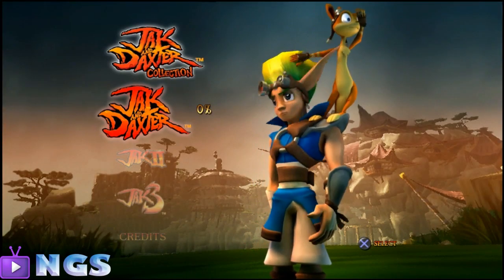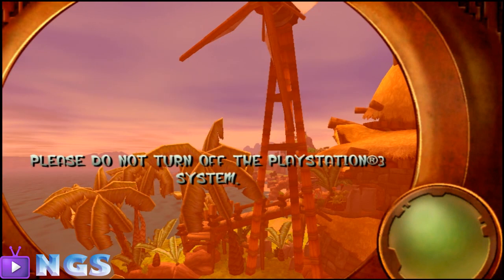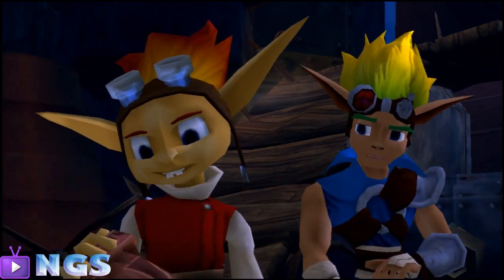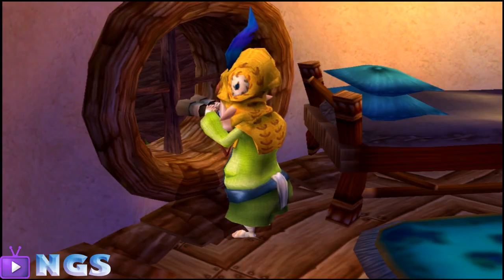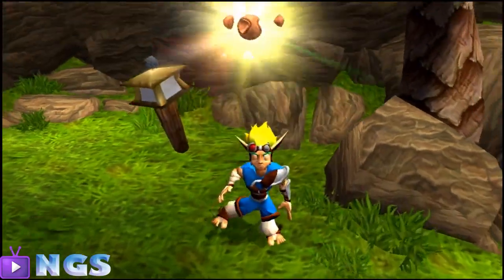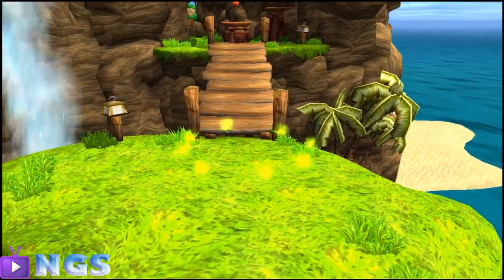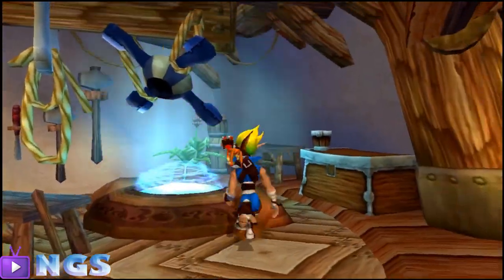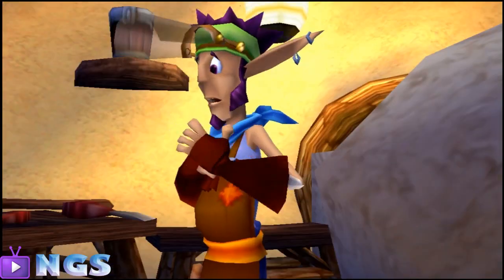Jak & Daxter (PS3) - The Precursor Legacy Episode 1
Welcome to the first installment of the Jak & Daxter:The Precursor Legacy Let's Play!

This version of the game is brought to you from the recent HD Collection put out by NAUGHTYDOG/Mass Media for the Playstation 3.